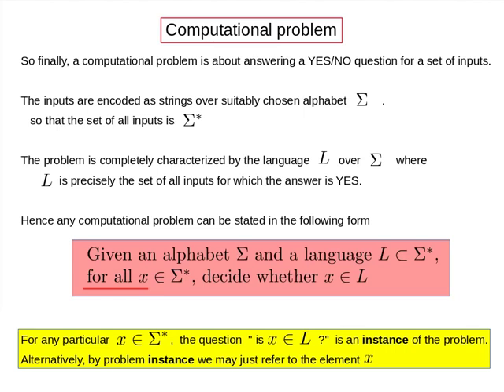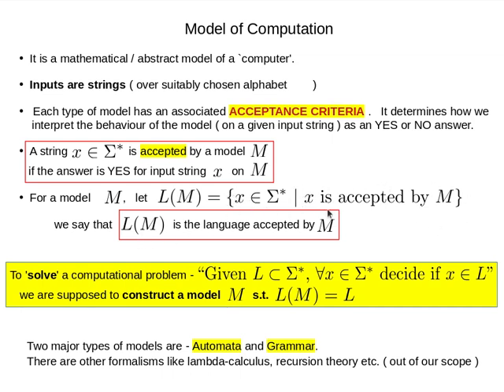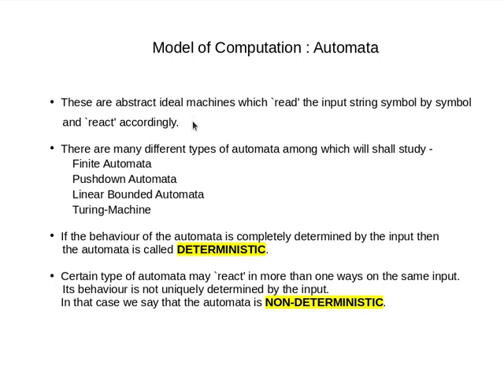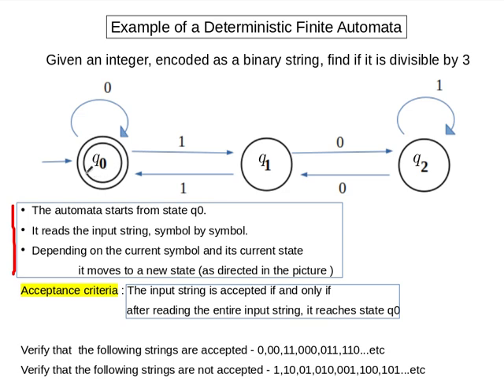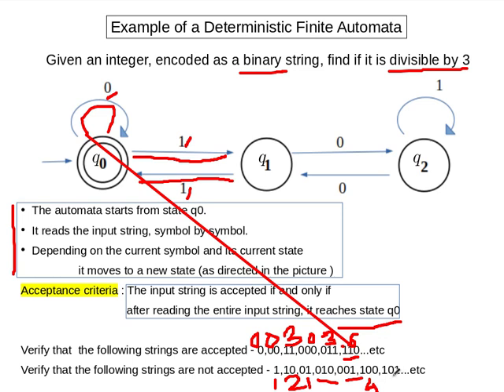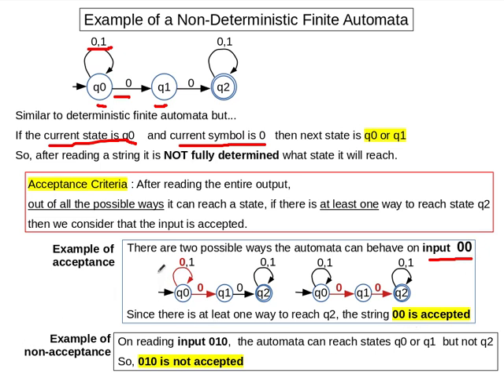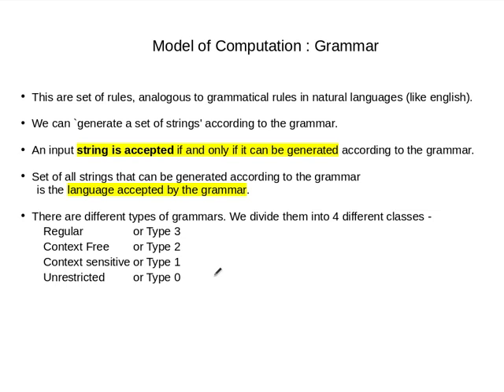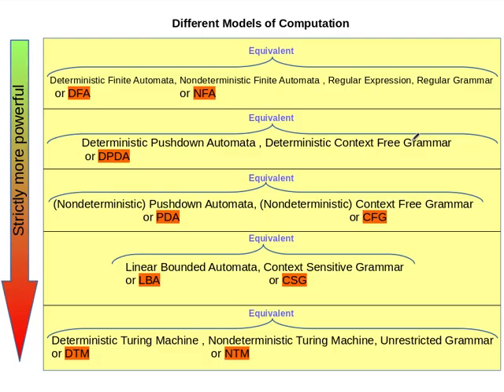ToC03 Different models of computation